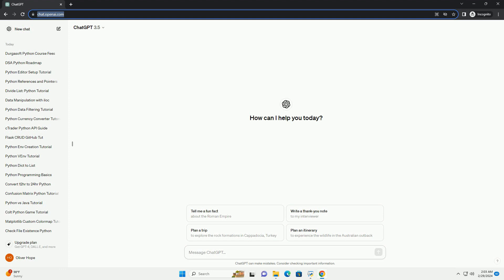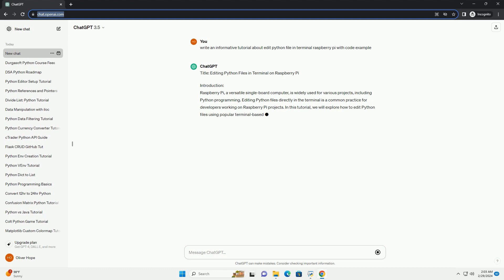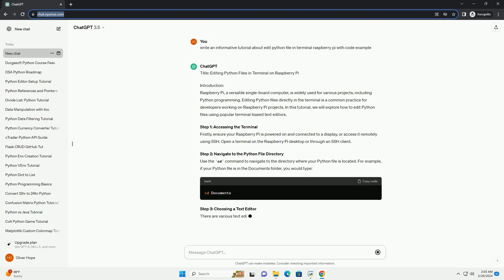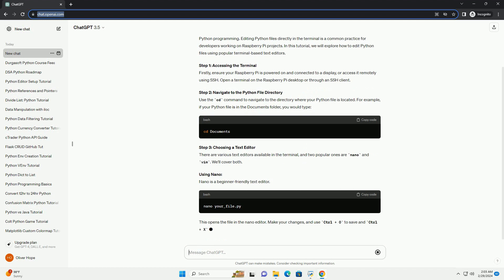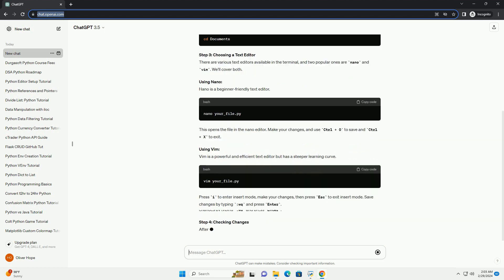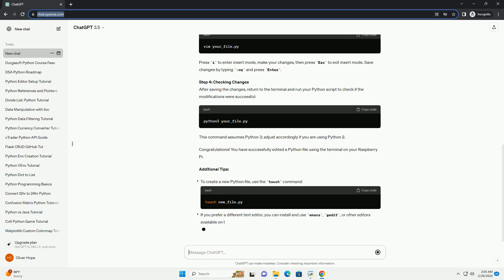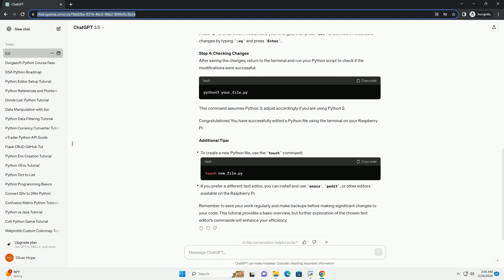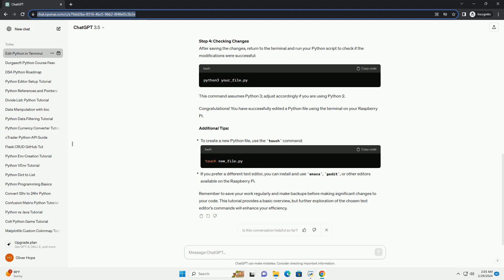edit python file in terminal raspberry pi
title: editing python files in terminal on raspberry pi
introduction:
raspberry pi, a versatile single-board computer, is widely used for various projects, including python programming. editing python files directly in the terminal is a common practice for developers working on raspberry pi projects. in this tutorial, we will explore how to edit python files using popular terminal-based text editors.
step 1: accessing the terminal
firstly, ensure your raspberry pi is powered on and connected to a display, or access it remotely using ssh. open a terminal on the raspberry pi desktop or through an ssh client.
step 2: navigate to the python file directory
use the cd command to navigate to the directory where your python file is located. for example, if your python file is in the documents folder, you would type:
step 3: choosing a text editor
there are various text editors available in the terminal, and two popular ones are nano and vim. we'll cover both.
using nano:
nano is a beginner-friendly text editor.
this opens the file in the nano editor. make your changes, and use ctrl + o to save and ctrl + x to exit.
using vim:
vim is a powerful and efficient text editor but has a steeper learning curve.
press i to enter insert mode, make your changes, then press esc to exit insert mode. save changes by typing :wq and press enter.
step 4: checking changes
after saving the changes, return to the terminal and run your python script to check if the modifications were successful:
this command assumes python 3; adjust accordingly if you are using python 2.
congratulations! you have successfully edited a python file using the terminal on your raspberry pi.
additional tips:
to create a new python file, use the touch command:
if you prefer a different text editor, you can install and use emacs, gedit, or other editors available on the raspberry pi.
remember to save your work regularly and make backups before making significant changes to your code. this tutorial provides a basic over ...

python edit text file
python editor windows
python editor free
python edit json file
python editor
python editor online
python edit pdf
python edit distance
python editor mac
python editor download
python file